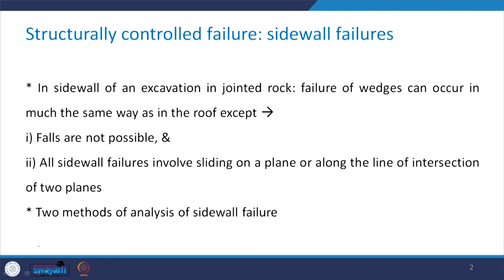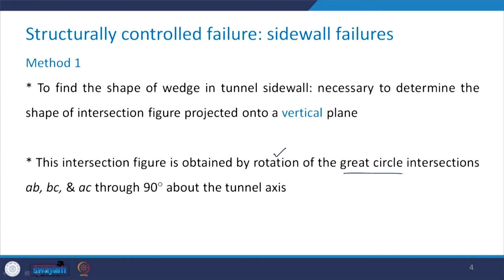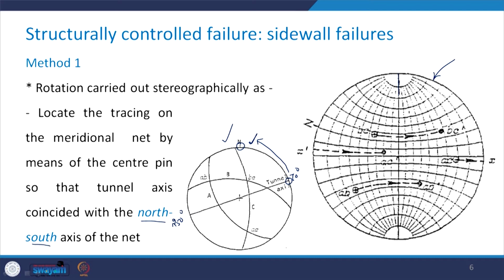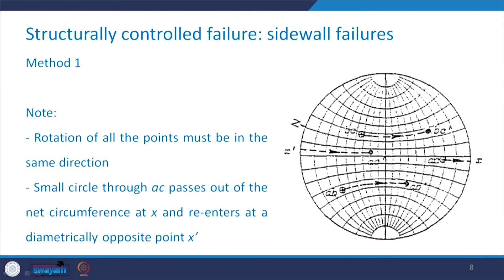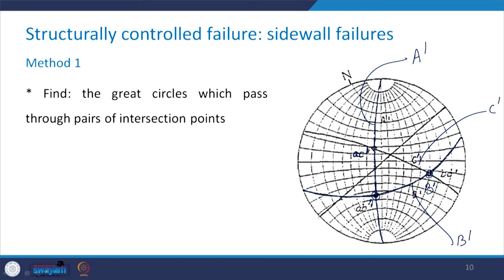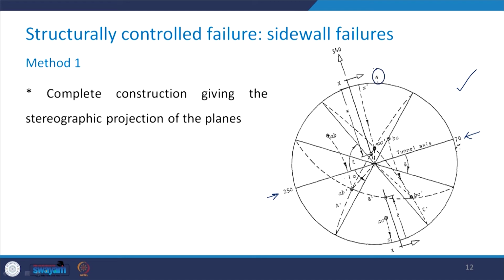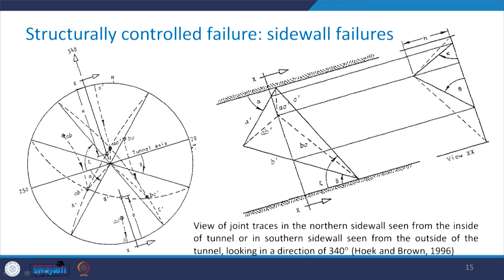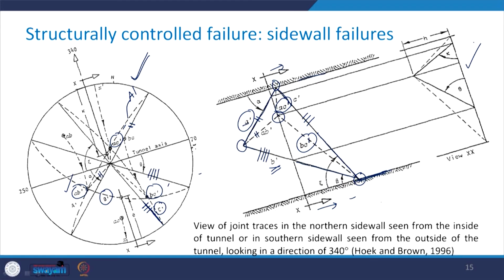Lecture 44: Structurally Controlled Failure: Sidewall Failures-1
Structurally controlled failure, sidewall failures, stereographic projection.